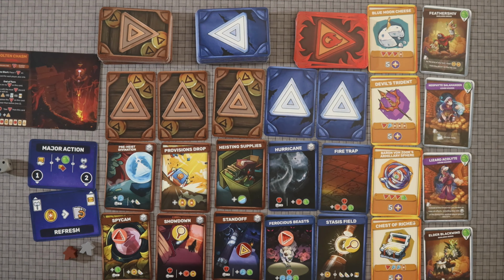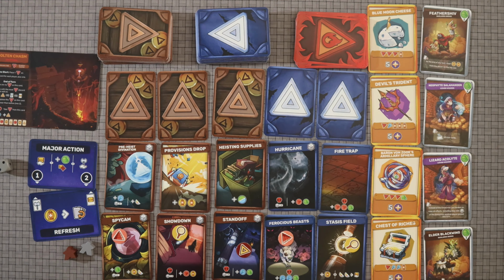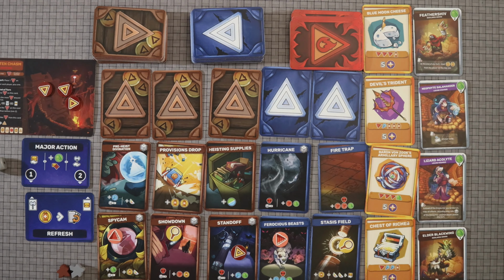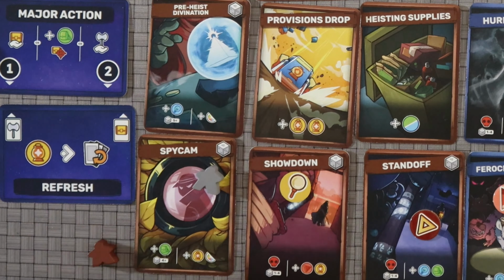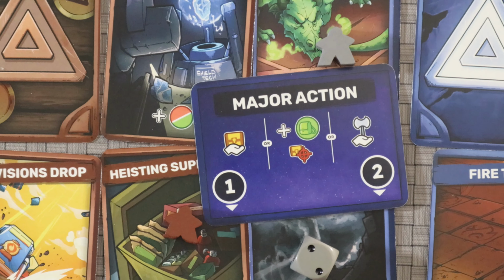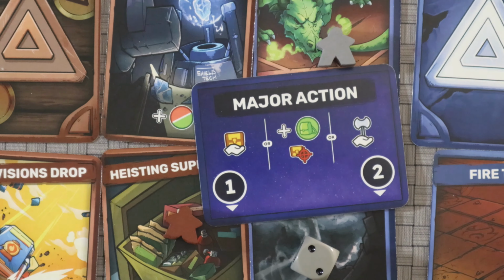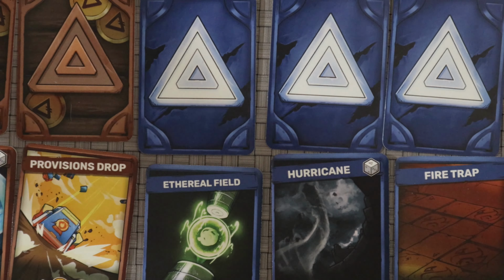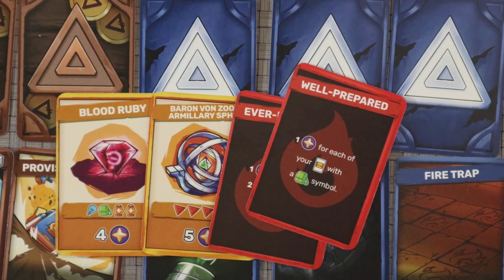How to Play Heists in Hyperspace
Learn how to play Heists in Hyperspace.

I was paid to create this video.

Use the code BBCOMMUNITY for a free 60 day platinum membership.